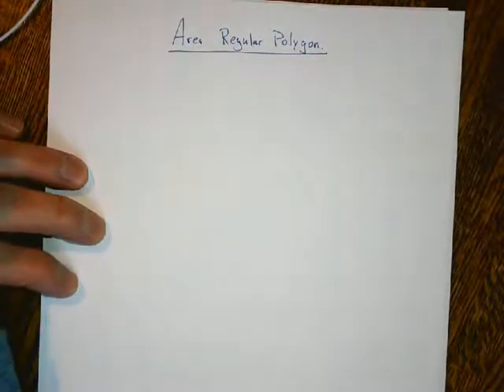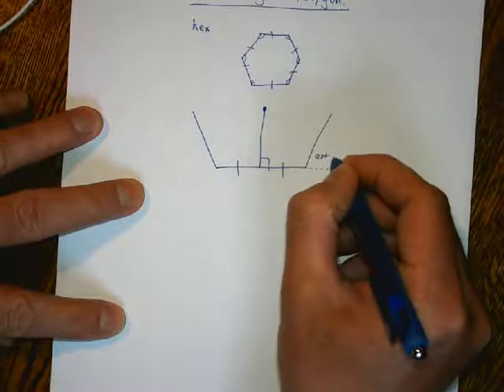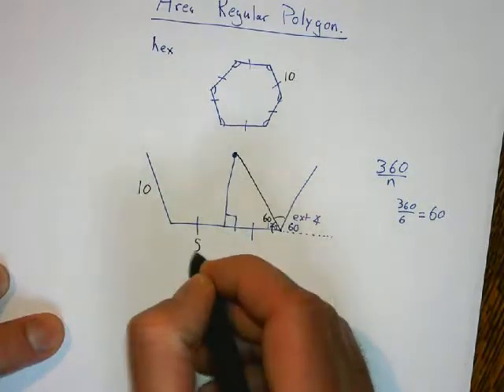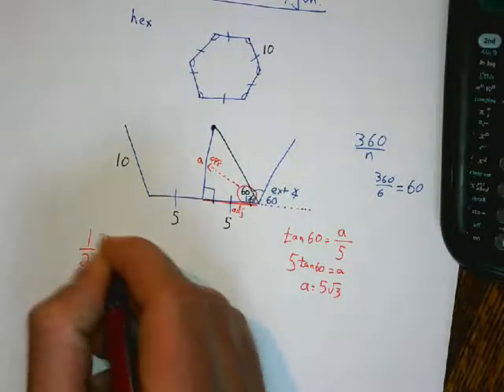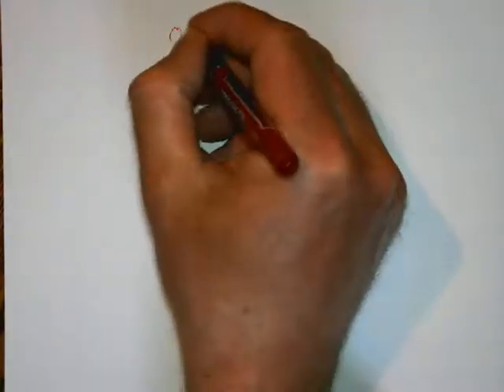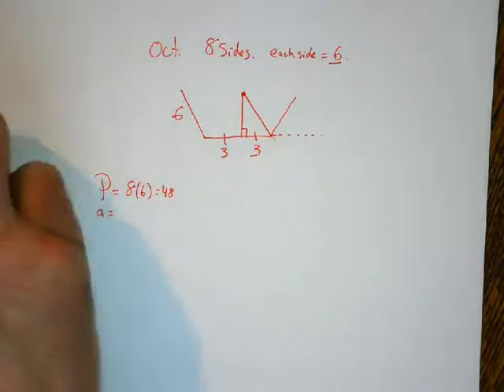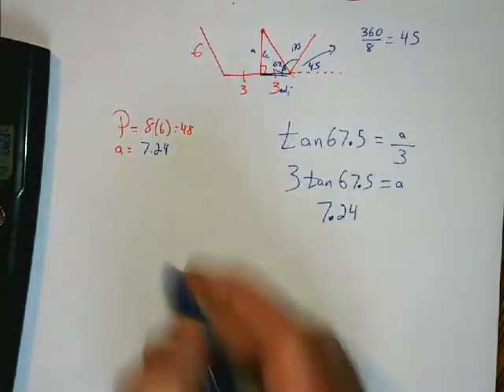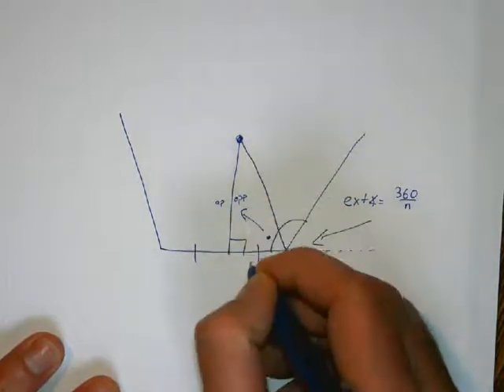Geo eLearn 4 7 reg poly notes day2